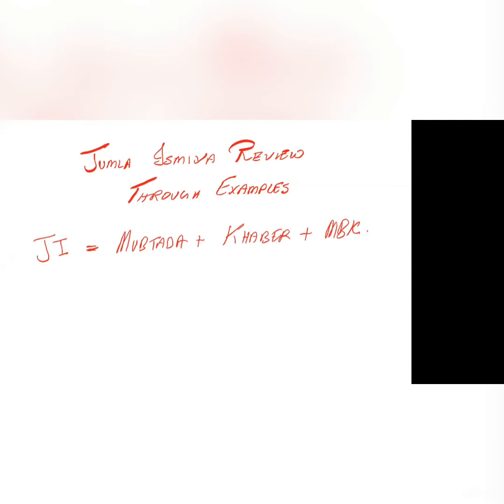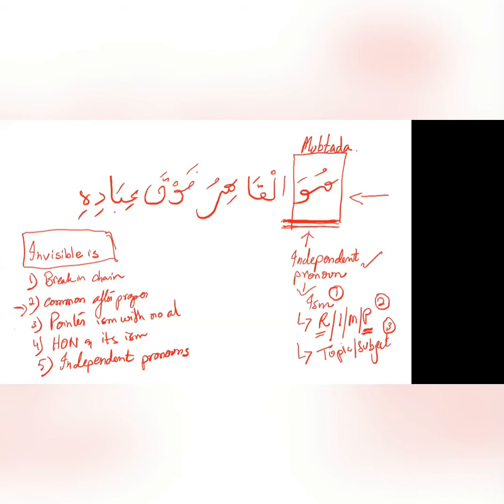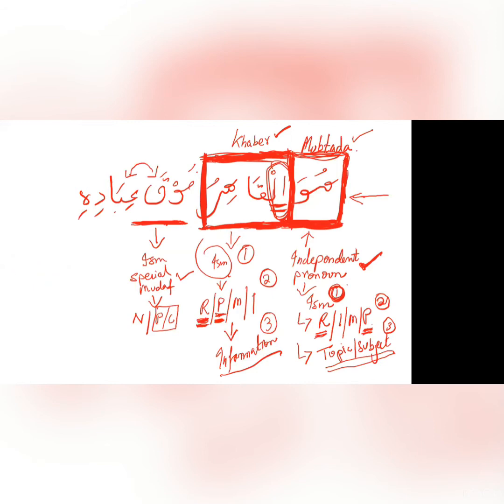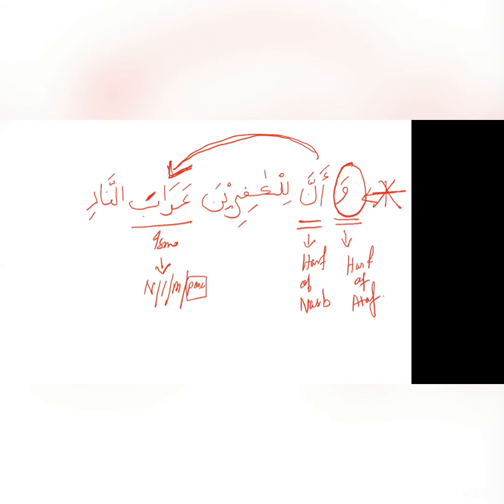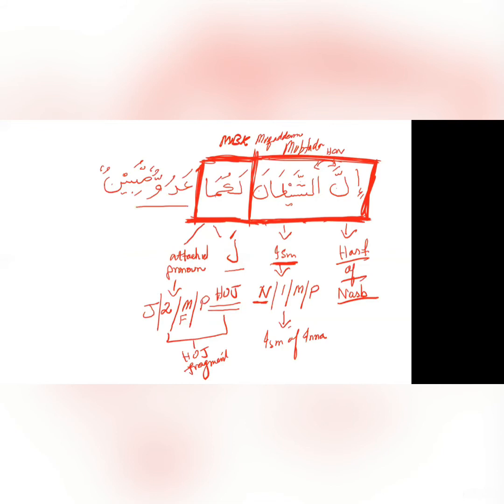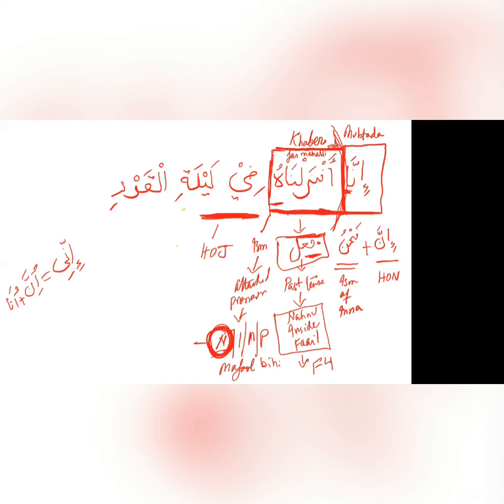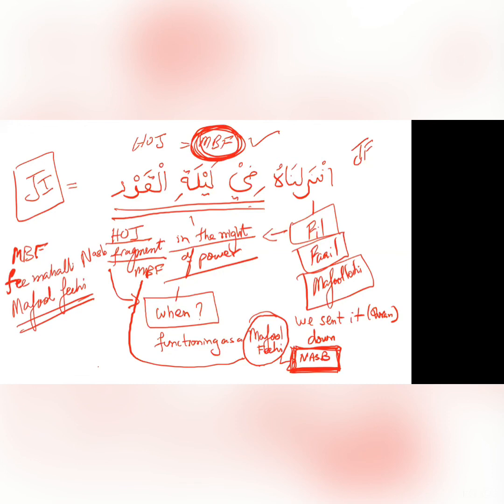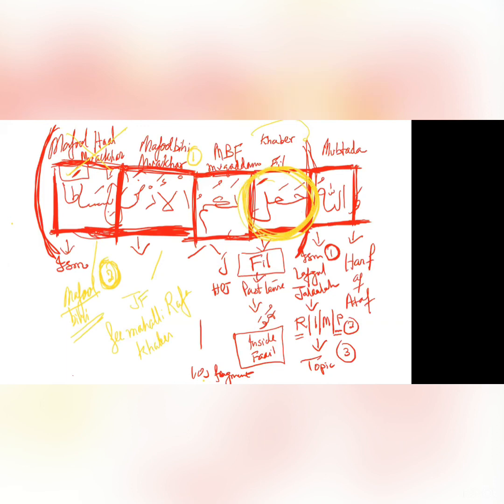REVIEW DAY 1 JUMLA ISMIYA